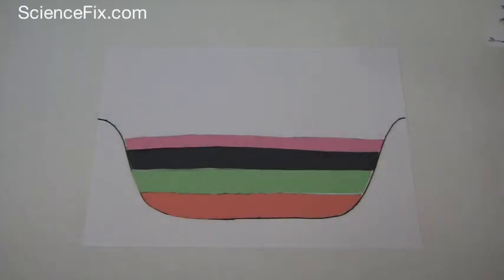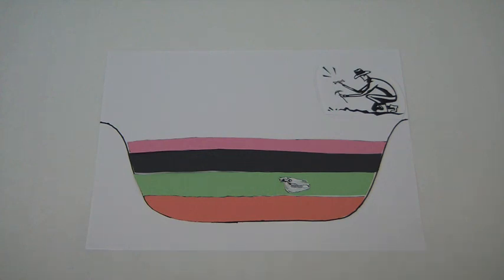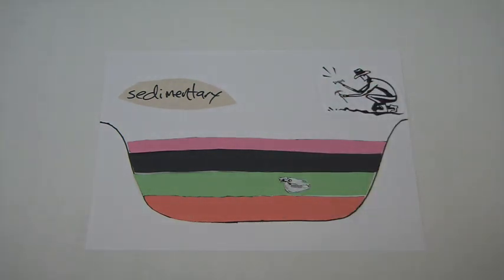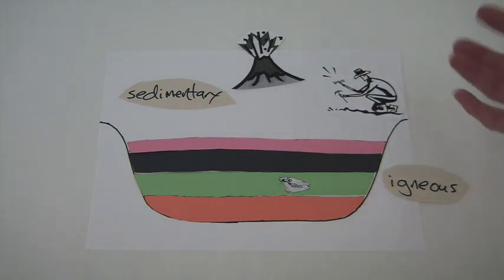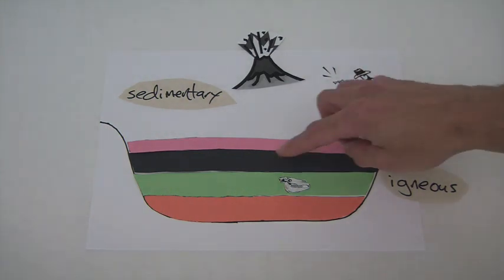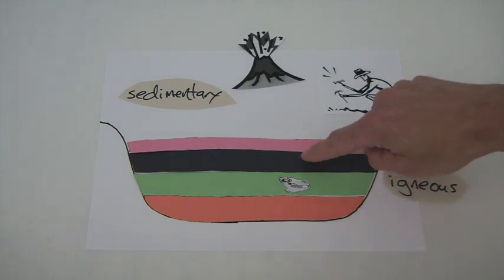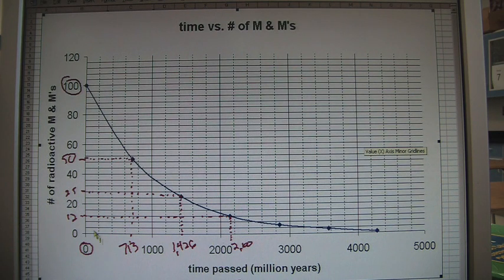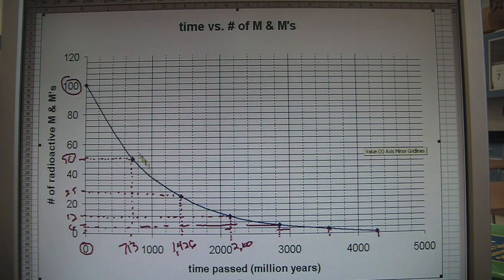Using M & M's to Demonstrate Radiometric Dating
A simple video to show how the absolute ages of fossils are determined.